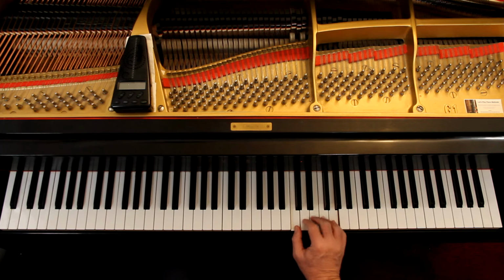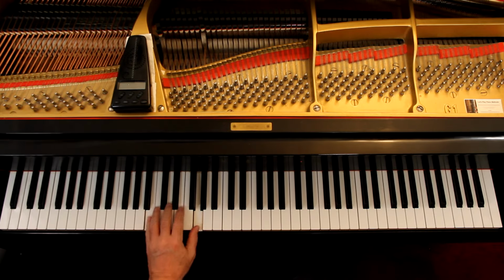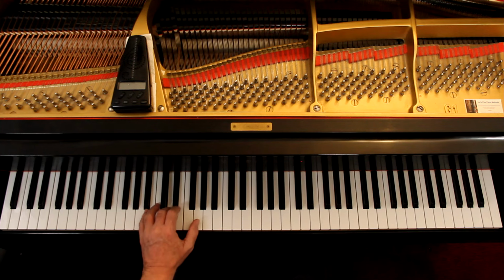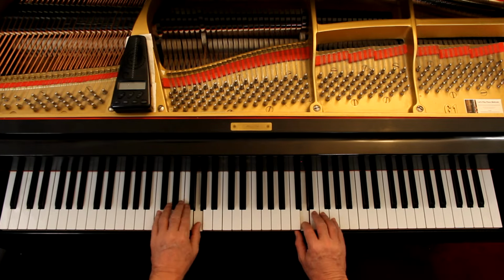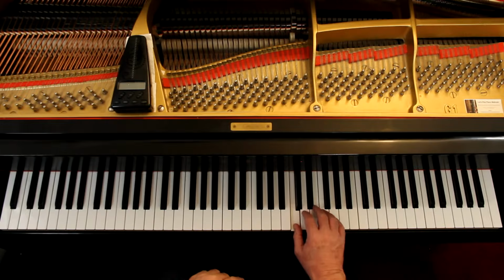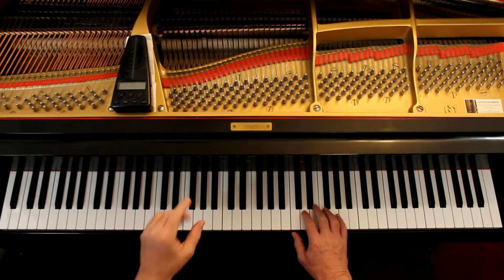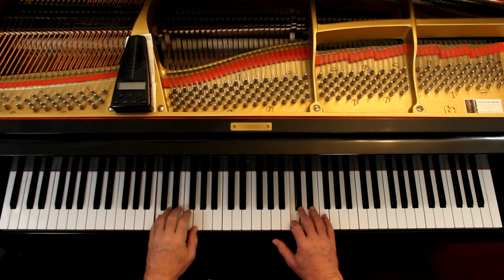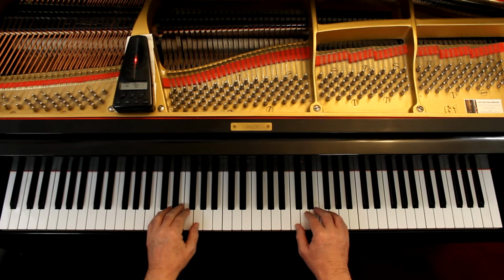Alfred's Group Piano for Adults: Book 1, Page 243, Waltz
An in-depth piano lesson on how to play Waltz in Alfred's Group Piano for Adults: Book 1, Page 243.
by Diabelli

Things to Remember - 0:00
Play with Me - 10:04

Metronome = 70